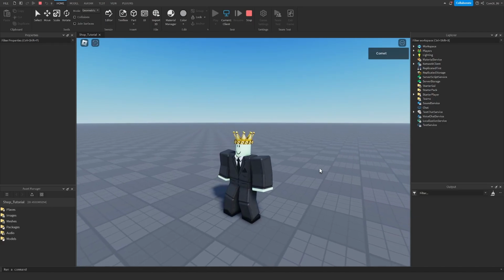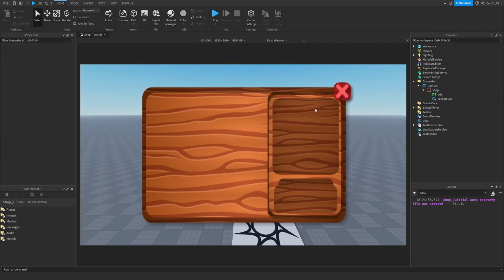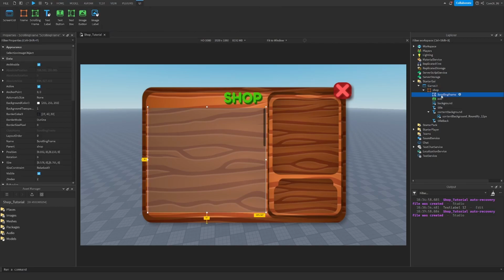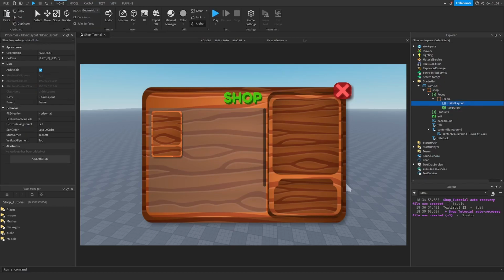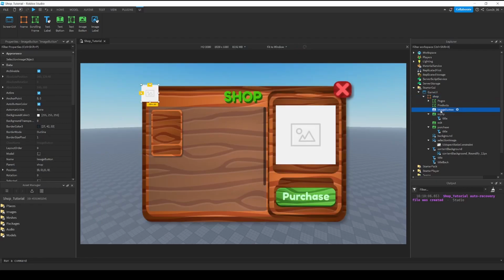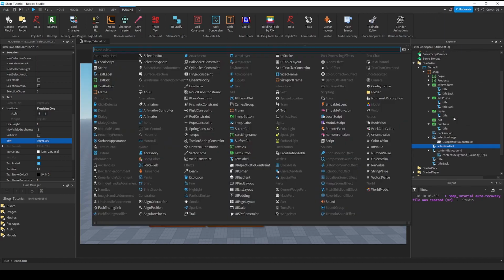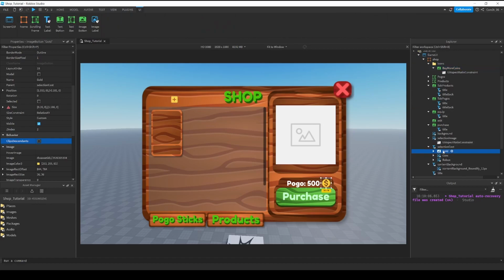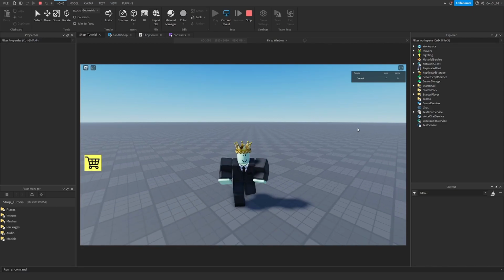Roblox Complete Shop Tutorial | Part 1: UI (free graphics)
Hello! This is the first part of my complete shop tutorial. In this video I show you in detail how to create a shop interface, with lots of useful tips and things to learn. I also provide free graphics to help you get started.